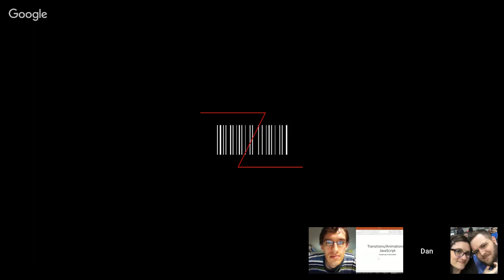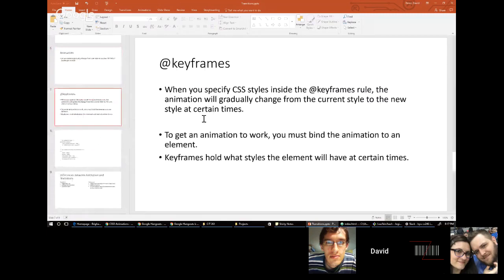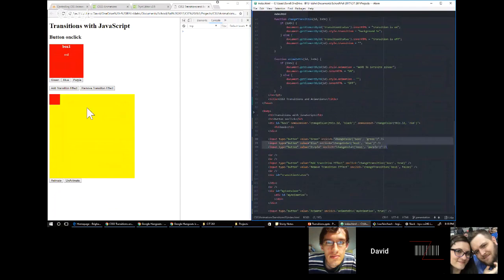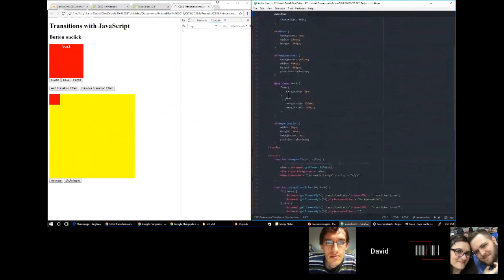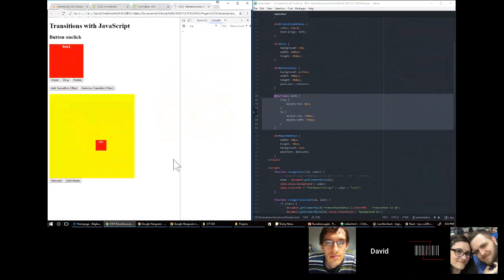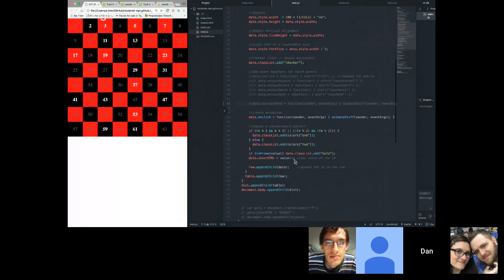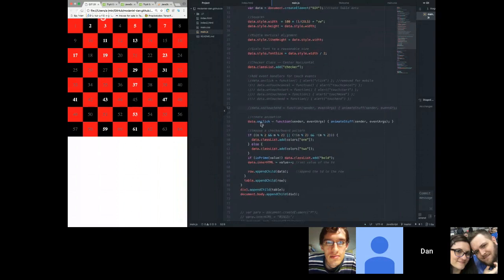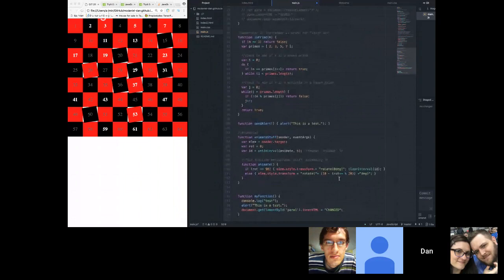CIT 261 Group 1 Week 4.02